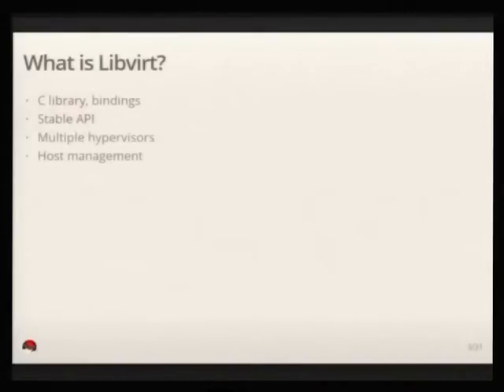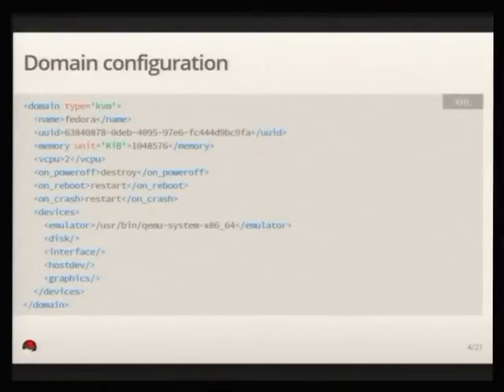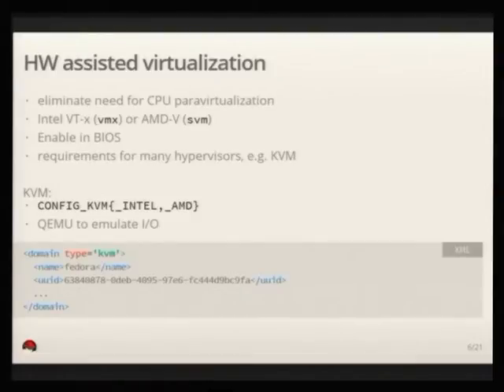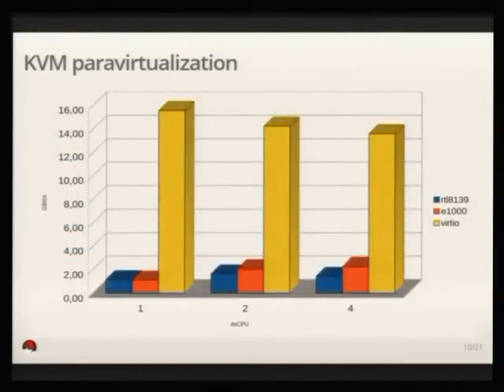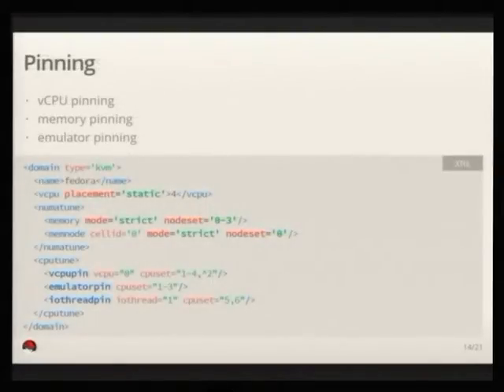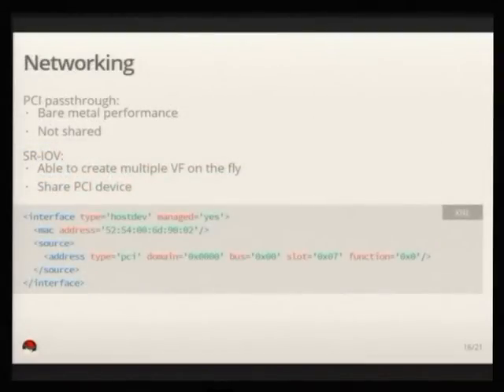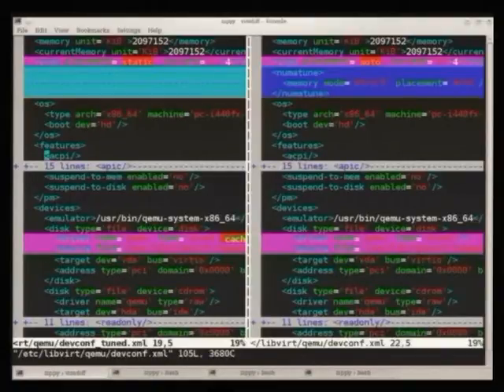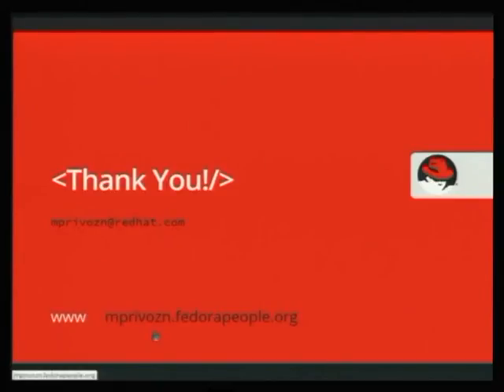Performance tuning of virtual machines and containers - Michal Prívozník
Virtual machines and containers are everywhere. They have become an important part of not only developer's live but mainly system administrators and whole enterprise environment. With that huge impact, the performance is becoming more important. In my talk I am going to show various approaches since performance is tied to given use case. While some users have some dedicated machines for virtualization and can isolate most of their CPUs for virtual machine's sake, usual developers on desktops almost certainly will not do that. And while I/O throughput is important for databases running in virtual machines, rendering a video aims at something else: vCPU and memory throughput. I'm going to cover these in my talk. Moreover, the use cases will be covered with live demos too.